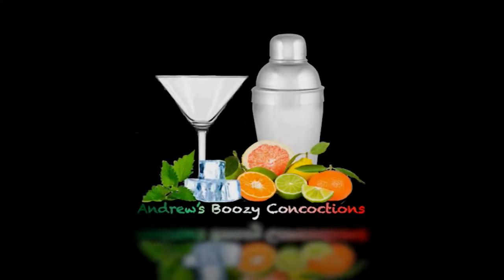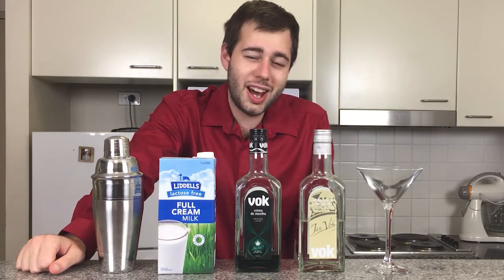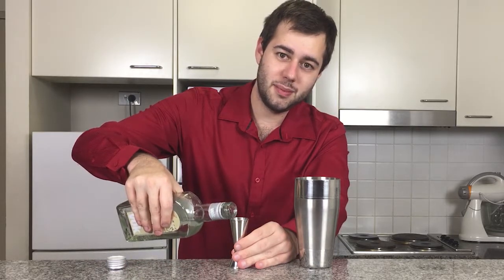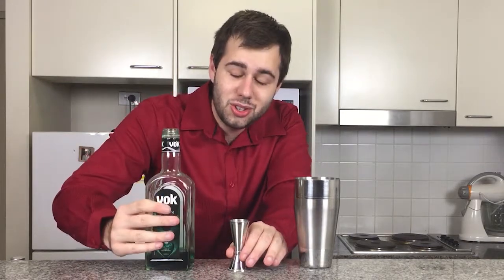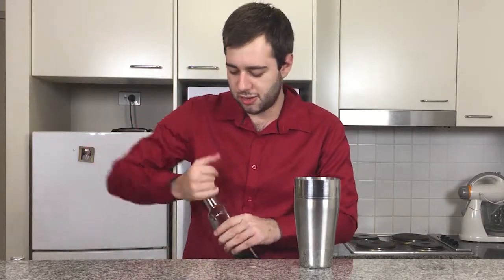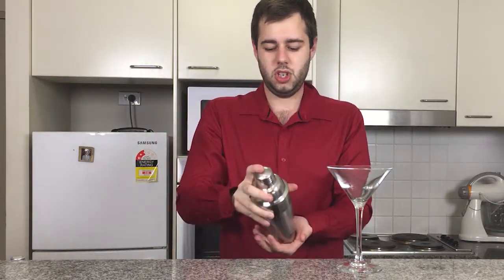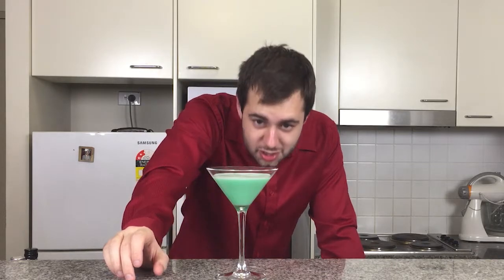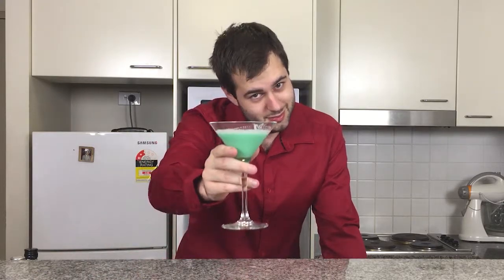Grasshopper | S01 E14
Hi Guys and Gals, time for a cocktail classic the Grasshopper.
Some of you are probably looking and thinking why is he not using Half & Half (half cream, half milk)?
Because we dont have that in Australia.
Because im lactose intolerant i cant have dairy, hence why im using lactose free milk.
And i just found out that Manhattan is in New York lol.
Ingredients:
1 Oz Green Creme De Menthe
1 Oz White Creme De Cacao
1 Oz Milk or Half & Half

EQUIPMENT USED:

Camera:
IphoneX